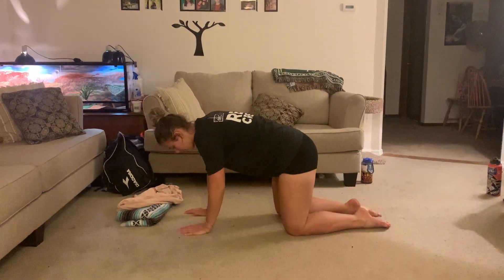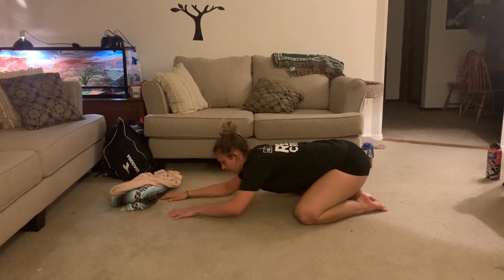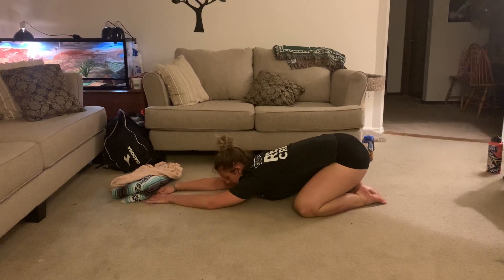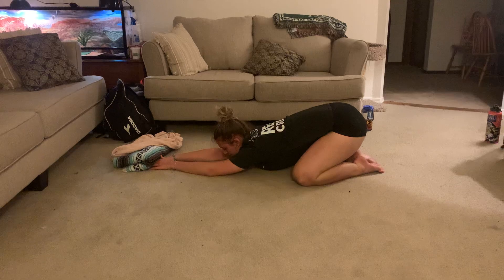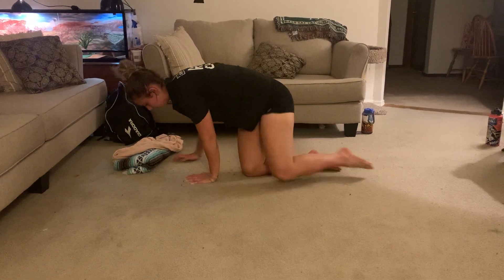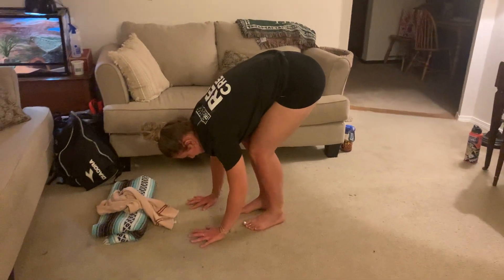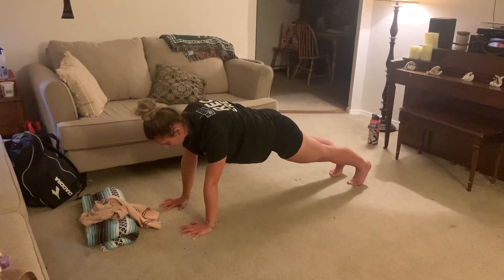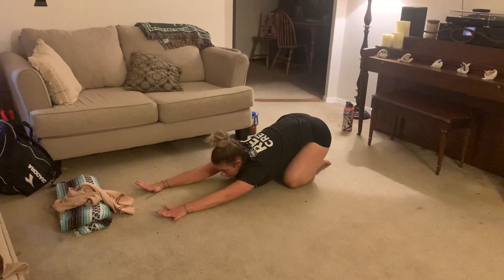Yoga 30 With Nicole!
Join Nicole in this 30 MINUTE YOGA FLOW!